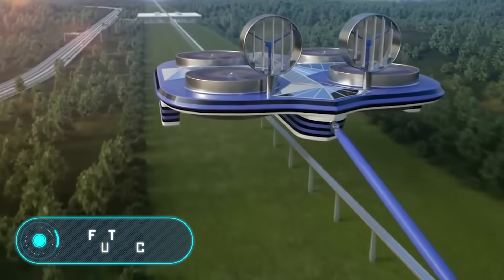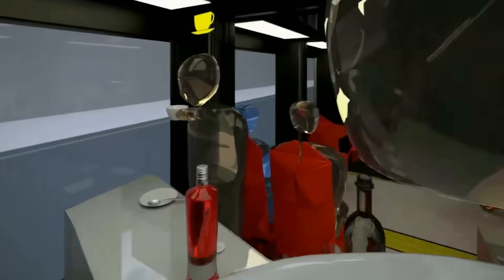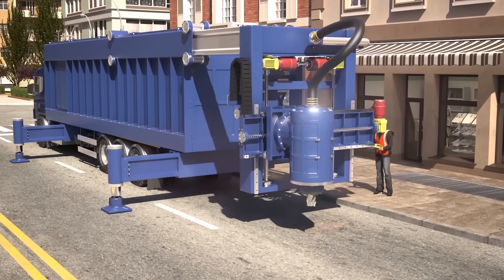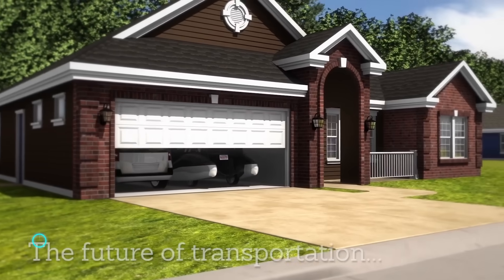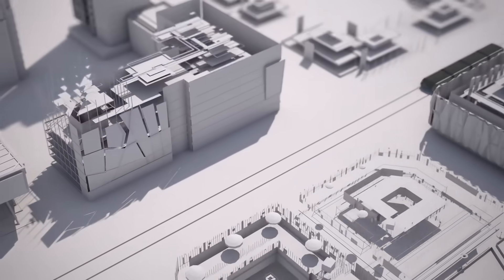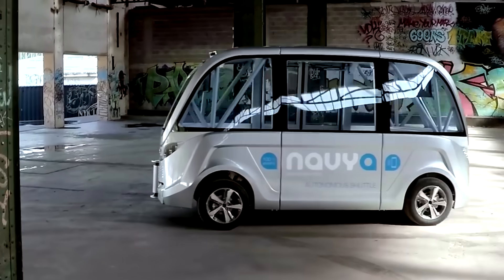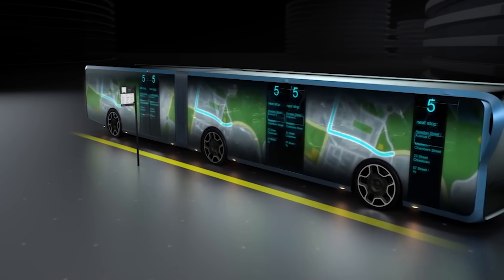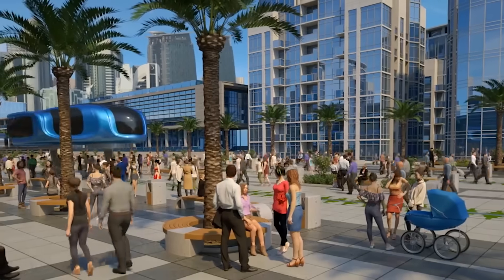AMAZING TECHNOLOGIES OF THE FUTURE